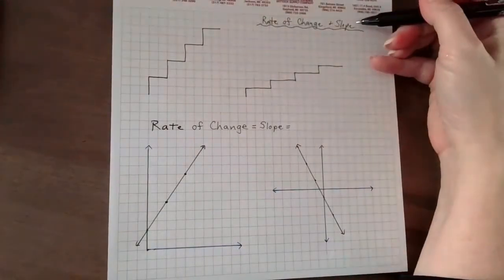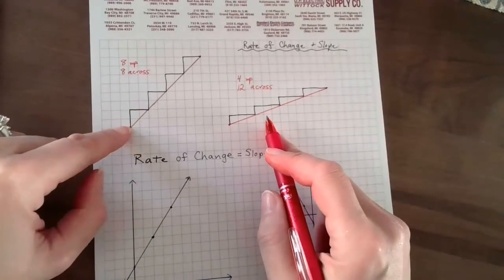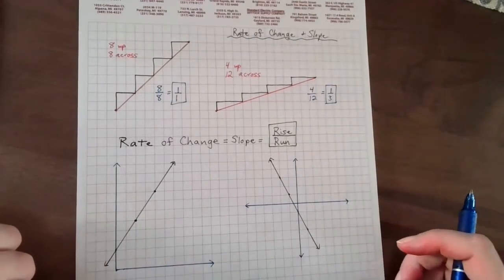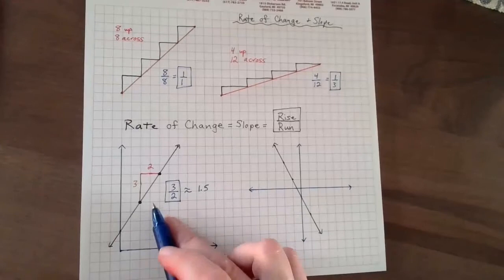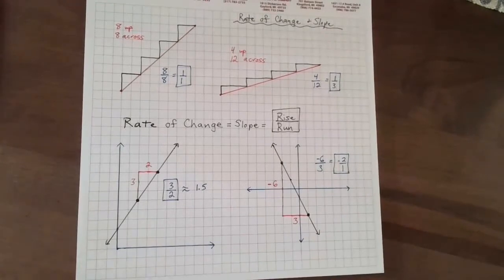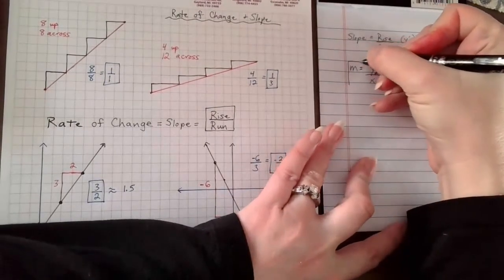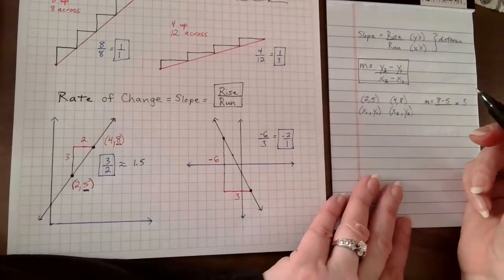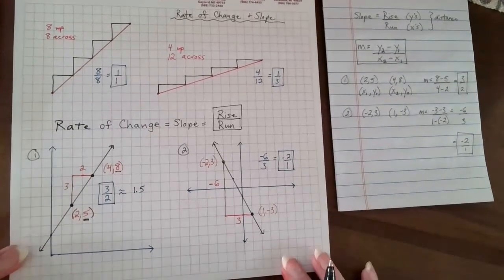Rate of Change & Slope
Understanding the concept of slope and the slope formula